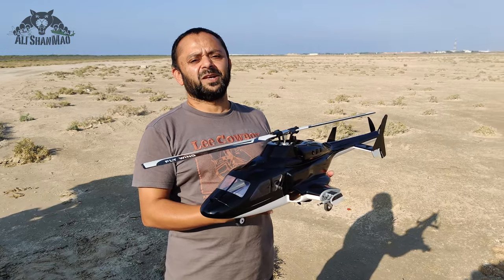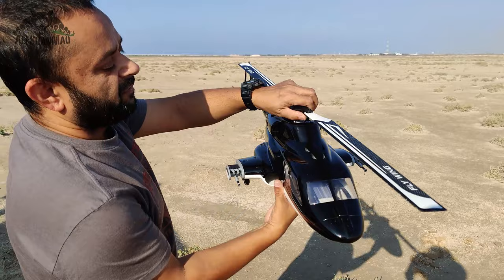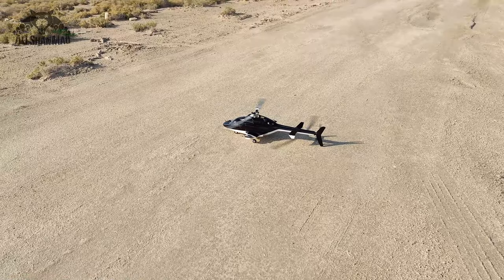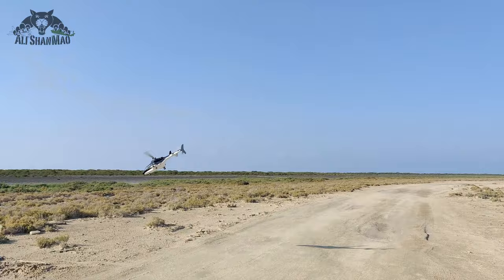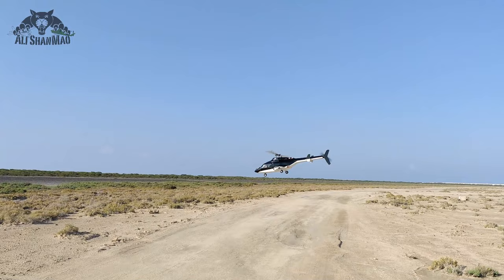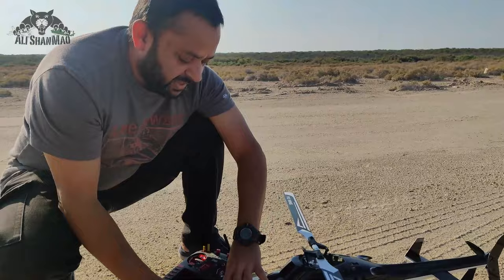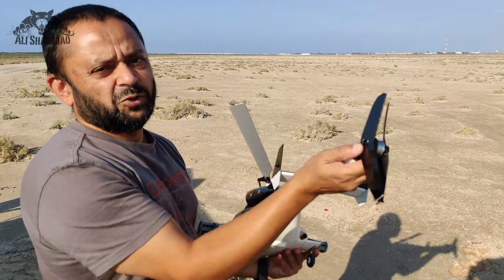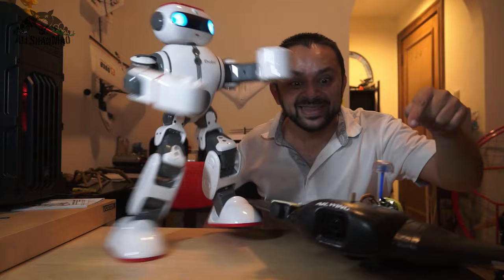FlyWing Airwolf V3 GPS RC Helicopter Hands on Flight Review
Welcome to hands on flight review of FlyWing Airwolf V3 GPS RC helicopter. There are some good improvements on this legendary airwolf tv series helicopter but there is still room for improvements. Find out all in this video